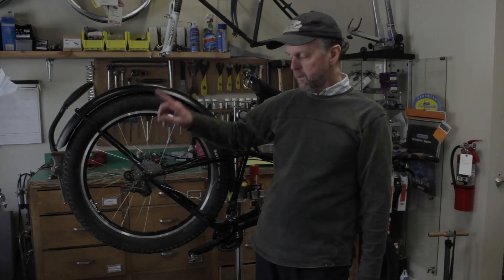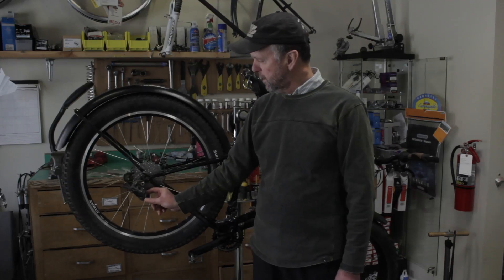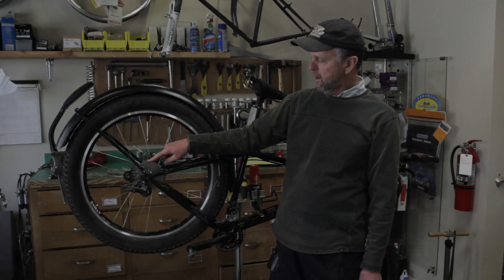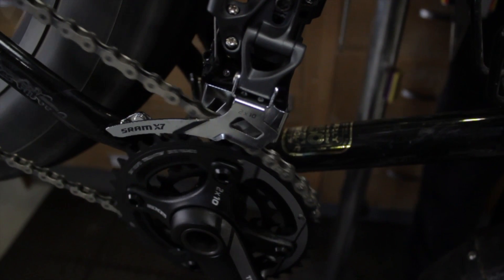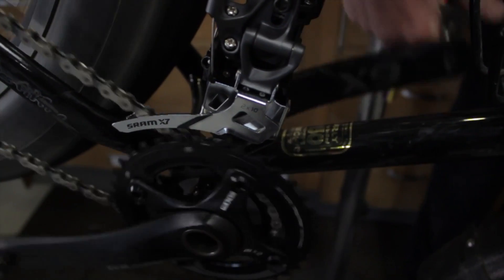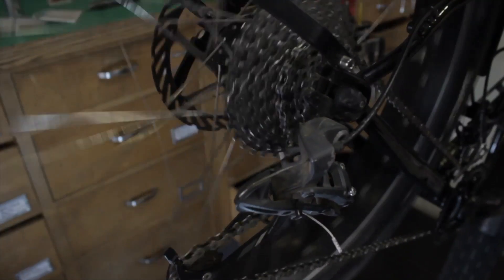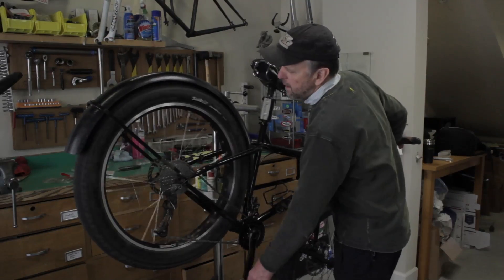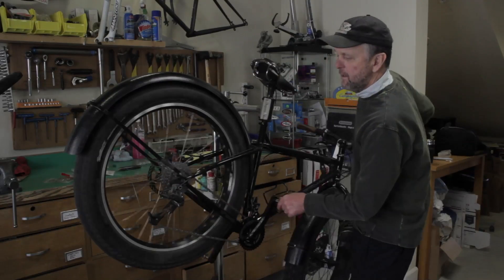How Bicycle Derailers (derailleurs) Work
The Bike Hermit™ demonstrates the basics of bicycle derailleur function. Not a shifting or adjusting instructional.